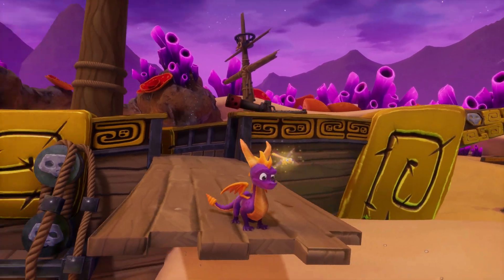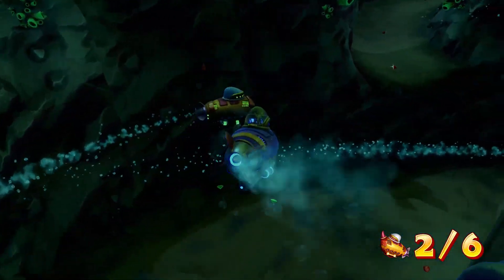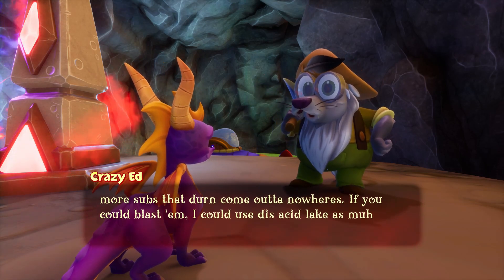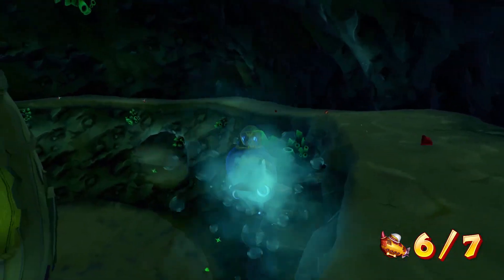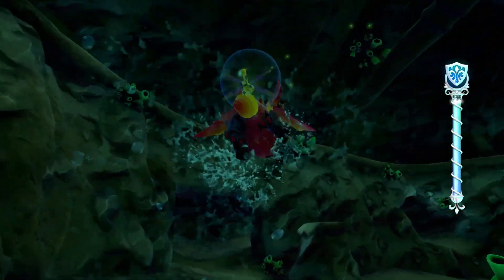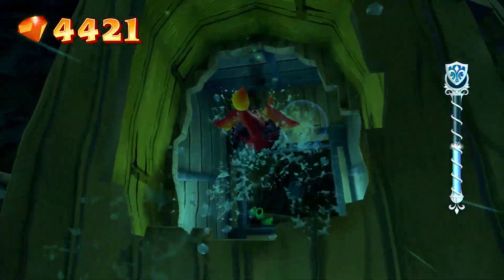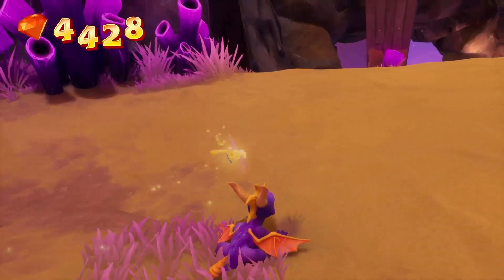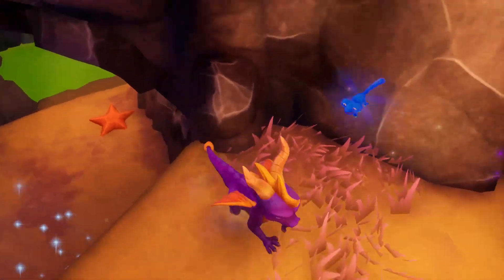Spyro 3: Episode 23 - Lost Fleet Part 2 - Why Is Hunter Still Captured!? (Spyro Reignited Trilogy)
AAAAGGGGGGGGHHHHH.

Bianca is seriously impeding my ability to 100%.

Thanks for tuning in guys, maybe we will have an entire episode dedicated just to back tracking xD